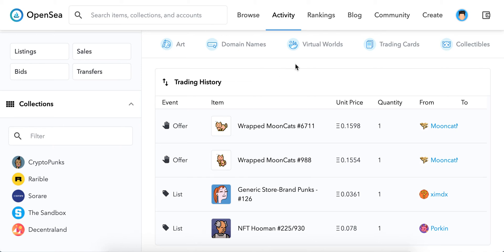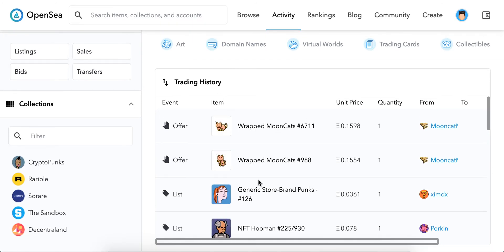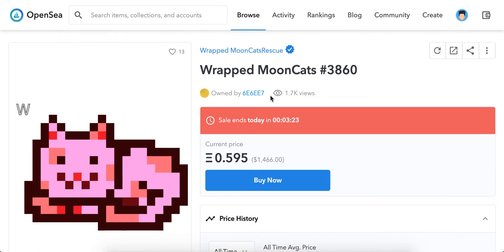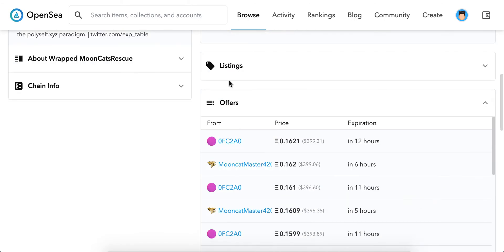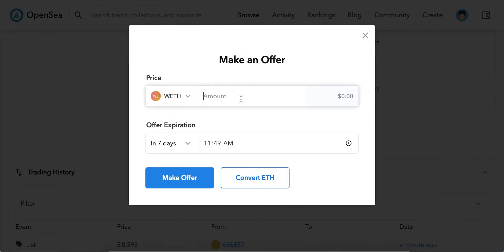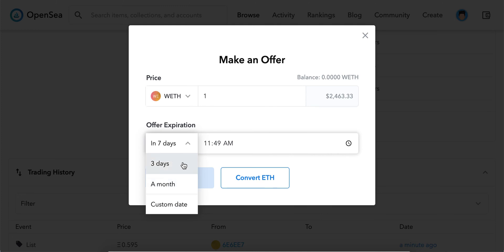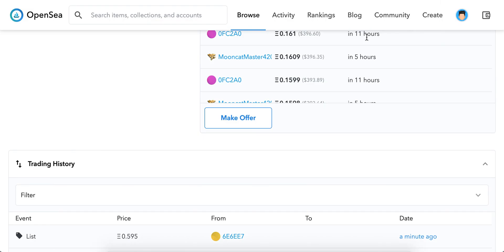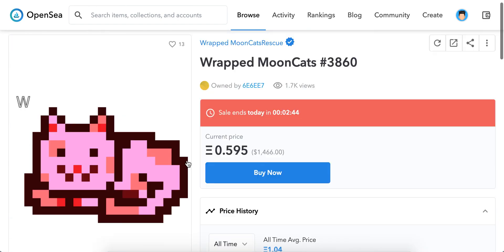How to make an offer in OpenSea NFT marketplace?